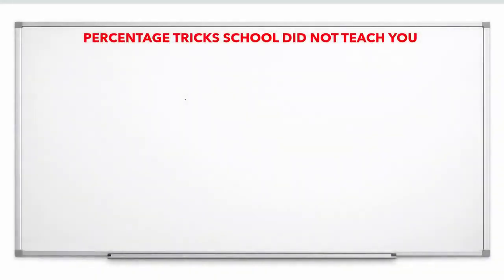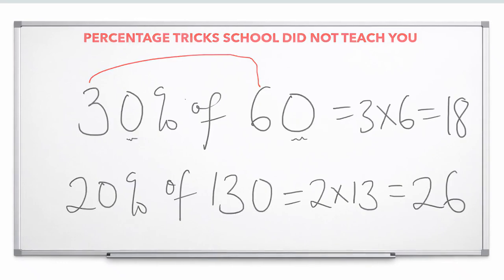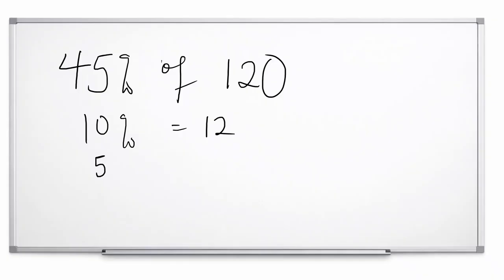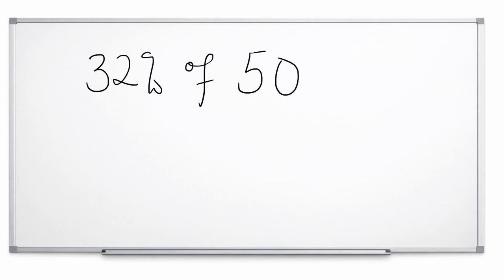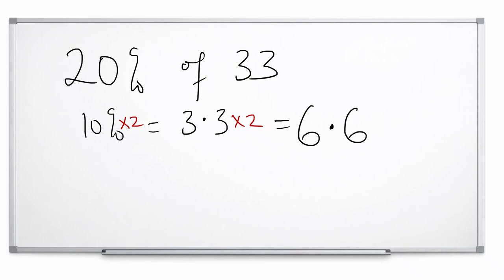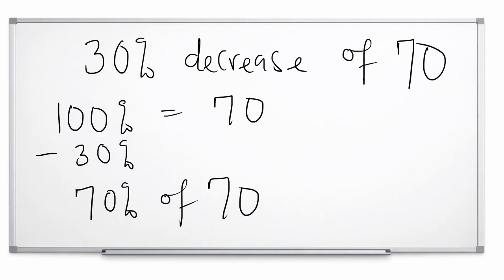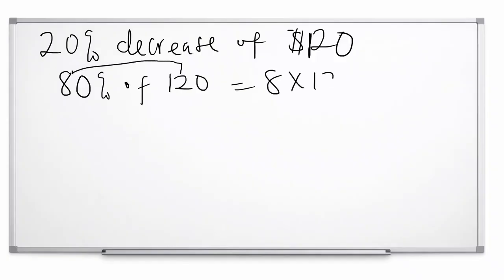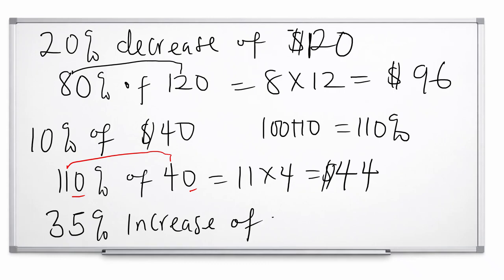Calculate Percentages in Seconds – No Calculator Needed!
Percentage made easy!  These five tricks for percentage calculation include working out percentage mentally, percentage increase and decrease and other percentage tricks and shortcuts.